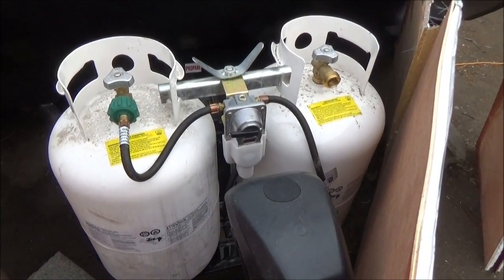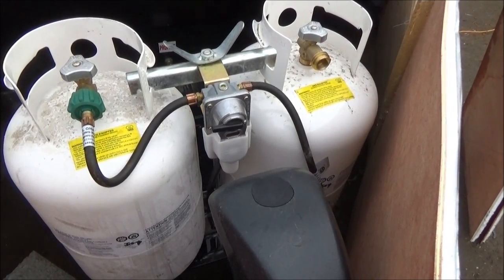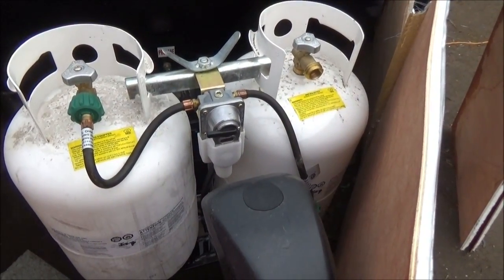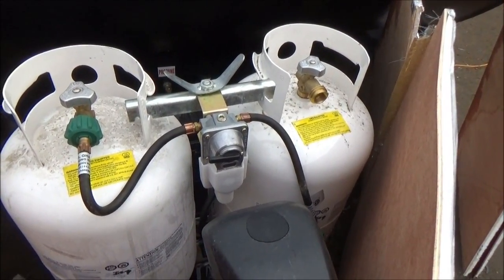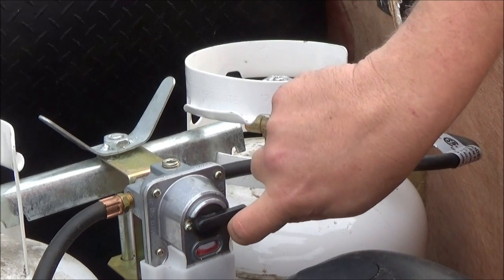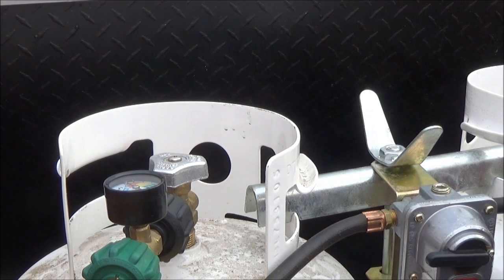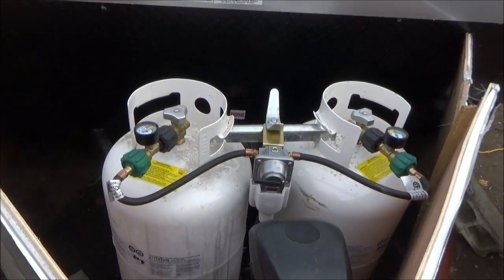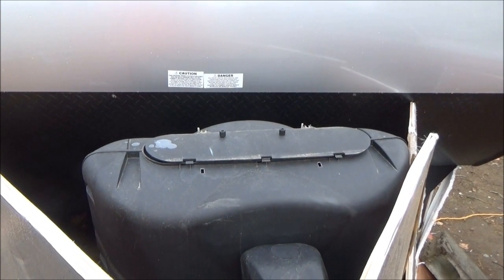Propane Tank Gauge - Living in a Travel Trailer - L2Survive with Thatnub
Running out of propane sucks, especially when it just because you don't know how much is left in the tank.  These gauges fixed that issue.